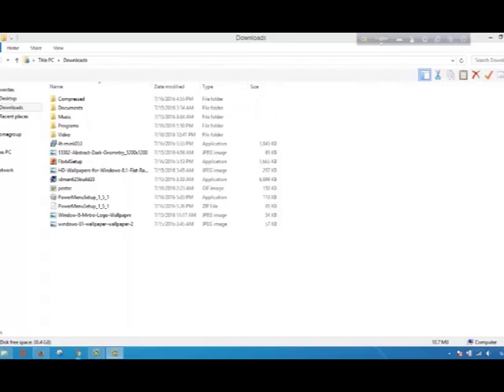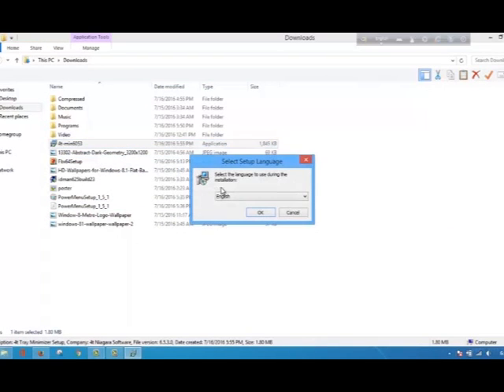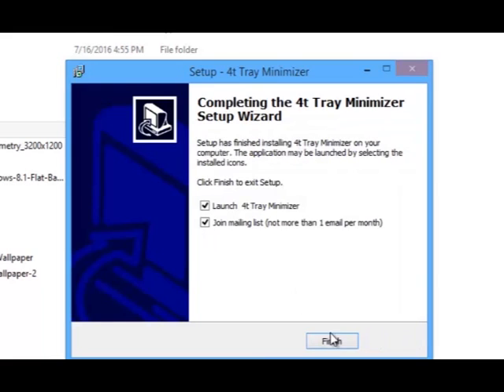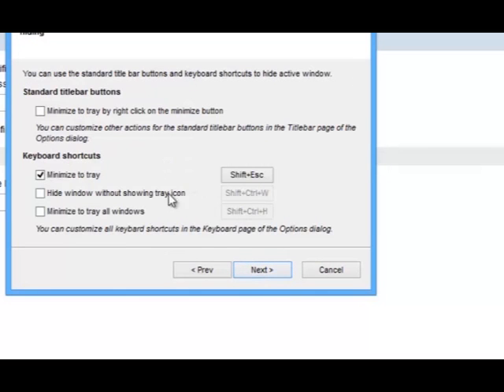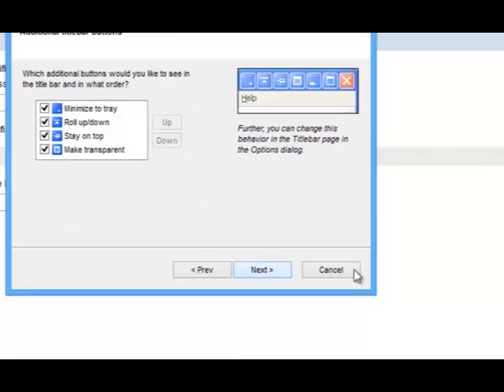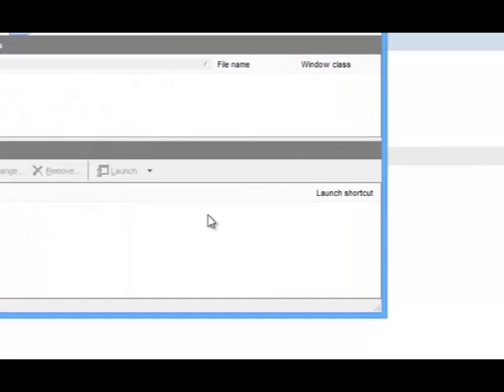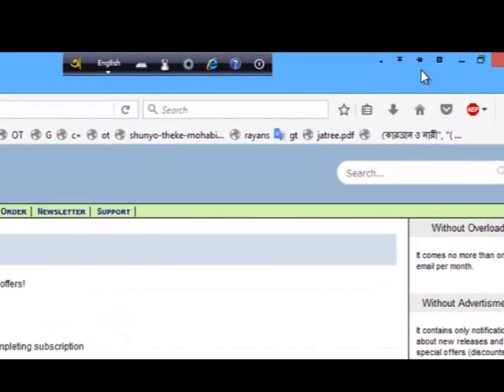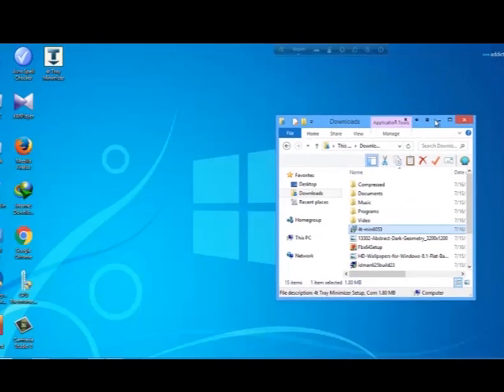how to set any application as "always on top" in windows 7/8/10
This video is about how to set a windows  program "always on top" as like ubuntu .
we use it for multitasking .
Sorry for the bad quality video .
but i hope this will help you .

Always on Top: Keep Any Window Visible Always
Always-on-top is the free utility that allows any program window to stay on top of all other windows even when it does not have the focus.
couch mode
print story
Little Known Gems for your Windows Computer
Watch Videos on your Computer without Interruptions
Essential Apps and Utilities for your Mac
How to Watch YouTube Videos While Working on other Tasks
Minimize All Open Windows Except The Active One
Say you are checking your emails in Google Chrome and simultaneously watching a YouTube videos in VLC on your small screen laptop. The problem is that if you switch to the browser, the media player window moves to the background and vice-versa.

If you would like to prevent that video window from hiding even while you bring the browser to the foreground, you may download “Always on Top” – a free utility that will “stick” any program window to the foreground of your desktop with a simple keyboard shortcut.

To get started, download the Always On Top utility from labnol.org  and run it. Then select the window you like to keep on top and press the Ctrl+Space shortcut to stick that window in the front.

You no longer have to worry about arranging windows side-by-side to copy-paste information from one window to another. If you like to disable sticking and restore the default window behavior, just press the same Ctrl+Space shortcut again.

favorite
3
This question already has an answer here:
Make window always on top? 10 answers
In Ubuntu when you right click on a window, you get the option to keep it 'Always on Top'. This is incredibly useful sometimes when I want a window to take up the whole desktop (e.g. Internet Browser) but still want to see the information from another smaller window (e.g. A video/film). Using the Windows 7 snap to edge feature is very useful and I use it a lot but its not always what you want.

I find it annoying how some programs in Windows such as Media Player and Task Manager for example have Always on Top options and everything else doesnt. There must be some software to fix this.